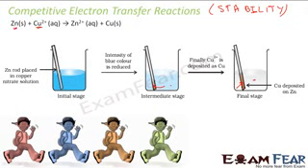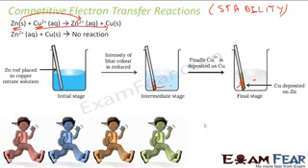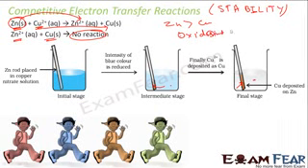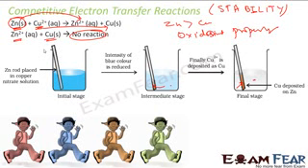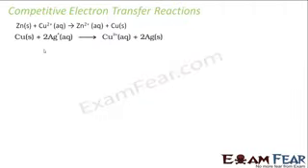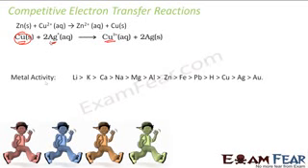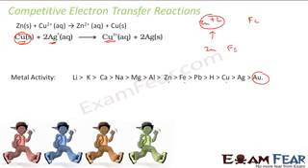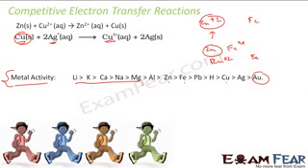Chemistry Redox Reaction part 4 Competitive electron transfer reaction CBSE class 11 XI